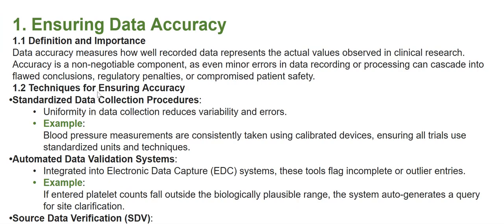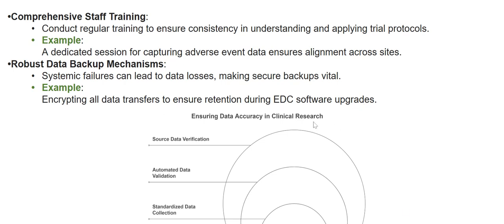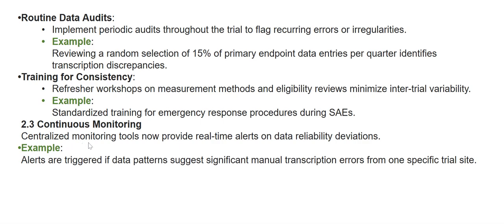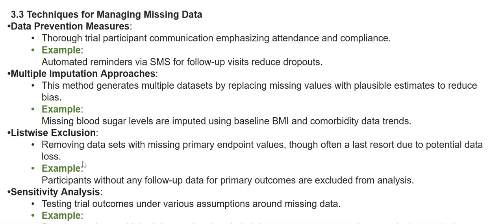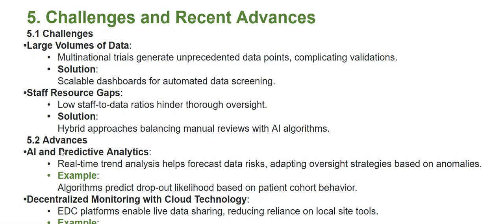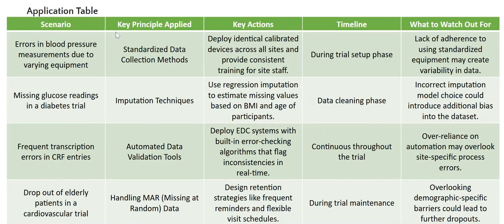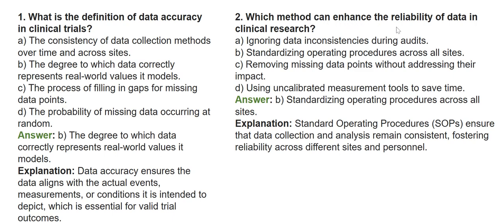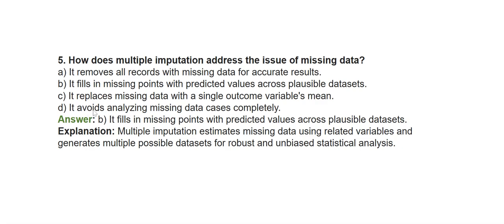Clinical Research Data Management & Risk Assessment | AMSLC by CCRPS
Clinical Research Data Management and risk assessment are central to maintaining data integrity, regulatory compliance, and scientific validity in modern clinical trials. This clinical research training lesson within the Advanced Medical Science Liaison & Medical Monitor Certification (AMSLC) focuses on ensuring data accuracy, reliability, and structured handling of missing data across global trial environments.

Participants examine how data management frameworks support protocol execution, monitoring oversight, safety reporting, and regulatory submissions. The module explains source data verification principles, electronic data capture (EDC) oversight, query resolution workflows, audit trail review, and cross-functional collaboration between CRAs, CRCs, data managers, statisticians, and medical monitors. Emphasis is placed on ICH GCP E6 R3 aligned documentation standards, risk-based data review models, and proactive identification of data anomalies that may affect subject safety or endpoint validity.

The lesson also explores structured approaches to handling missing data, including prevention strategies during protocol design, real-time monitoring controls, deviation management, root cause analysis, and statistical considerations for incomplete datasets. Professionals learn how data reliability directly impacts safety signal detection, interim analyses, regulatory inspections, and sponsor decision-making. Real-world scenarios illustrate how risk assessment frameworks integrate operational risks, compliance gaps, and data quality indicators to maintain trial credibility.

As part of the Advanced Medical Science Liaison & Medical Monitor Certification (AMSLC), this lesson supports professionals pursuing clinical research certification grounded in real-world trial leadership. The broader CCRPS ecosystem offers role-specific pathways with structured modules, applied case reviews, compliance toolkits, and simulation-based exercises designed to strengthen decision-making in live clinical trial settings.